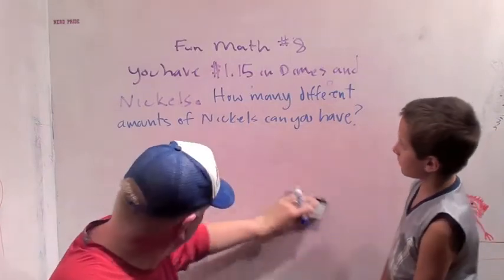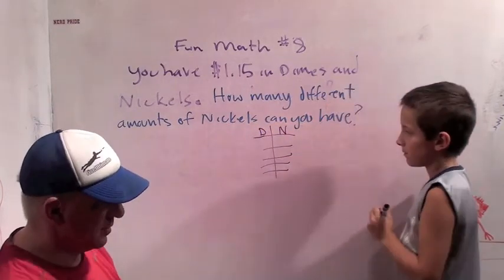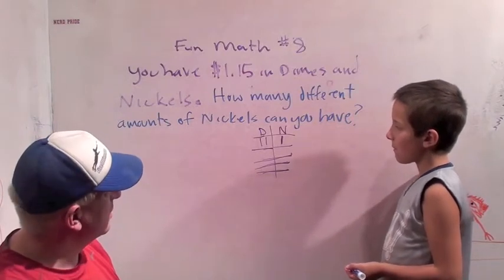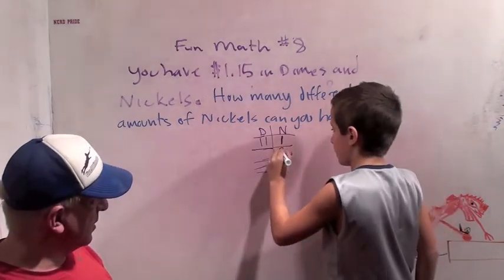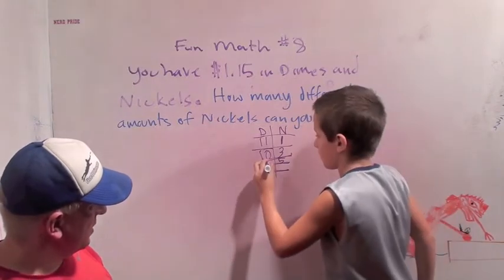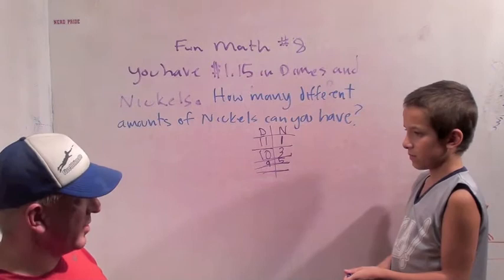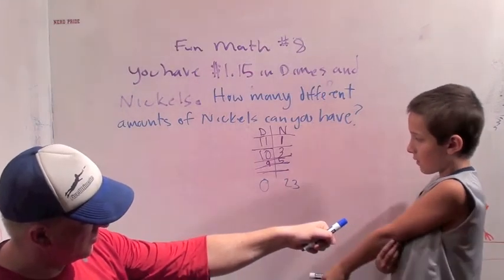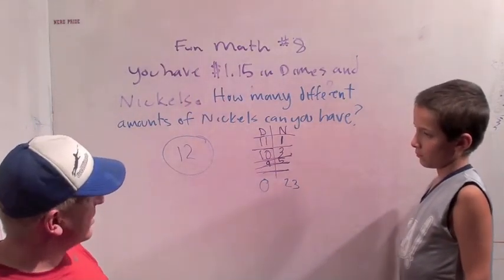FunMath8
Based on a MOEMS problem, this problem asks you to figure out all the different ways to make $1.15 out of dimes and nickels.